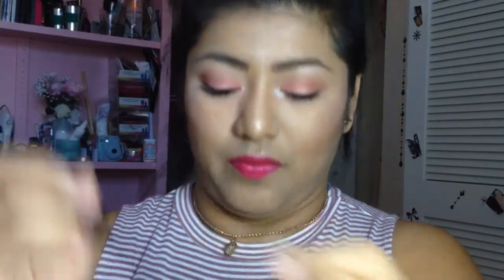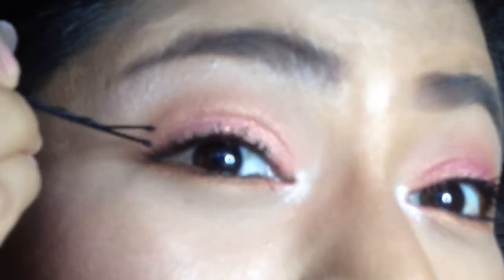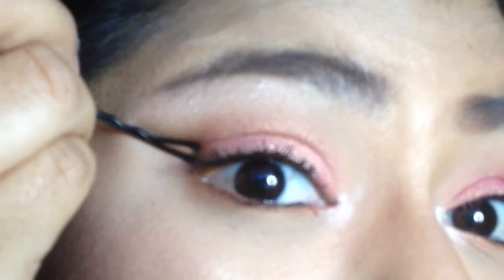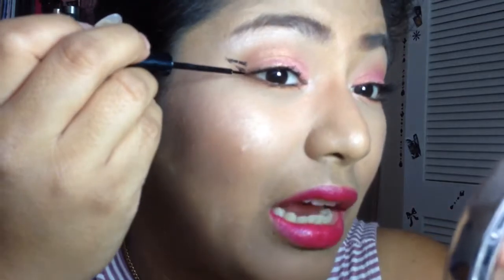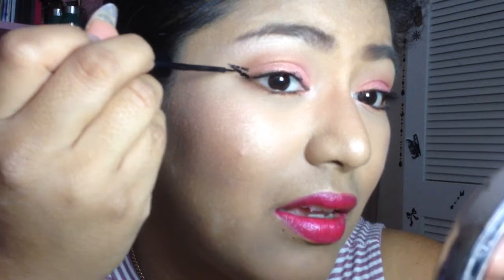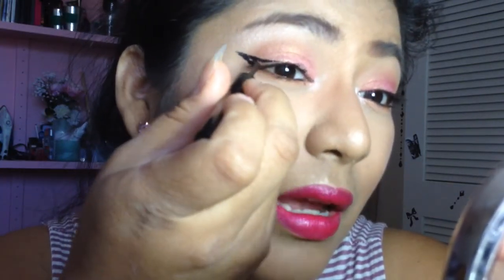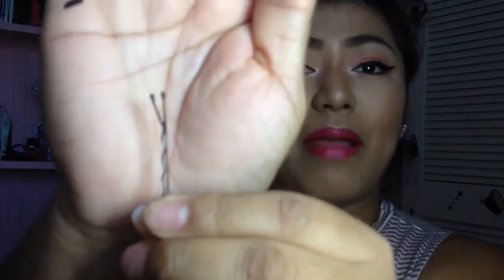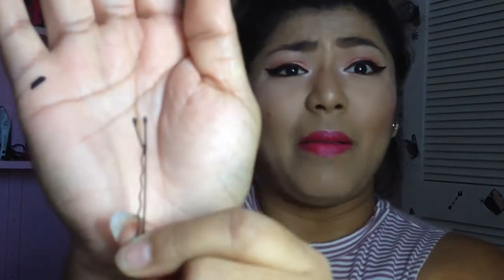DID THIS BOBBY PIN SAVE MY LIFE ? DID IT ACTUALLY MAKE A PERFECT WING LINER ?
Hey Loves, I hope you guys enjoyed this video. I can't believe this worked out for me !! It is a life saver. Leave a comment what you think about this beauty hack. Don't forget the Giveaway is still open for anyone that wants to join.